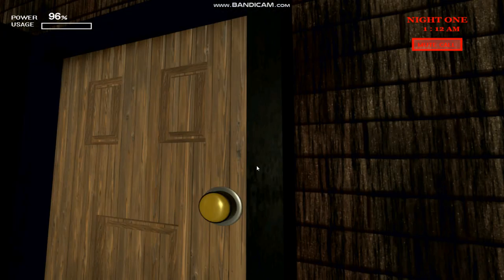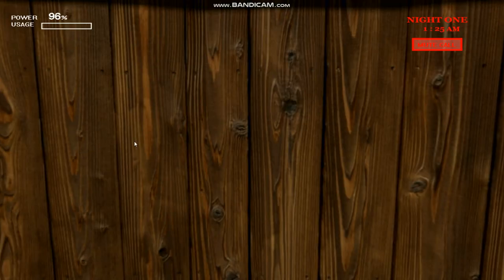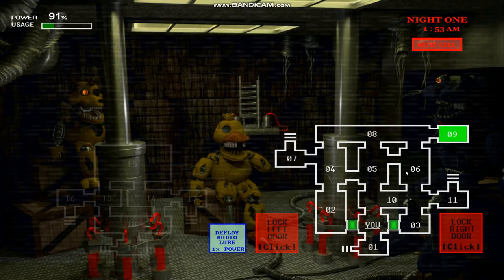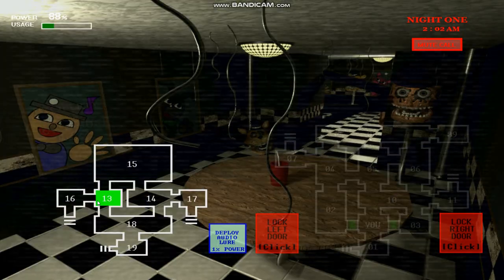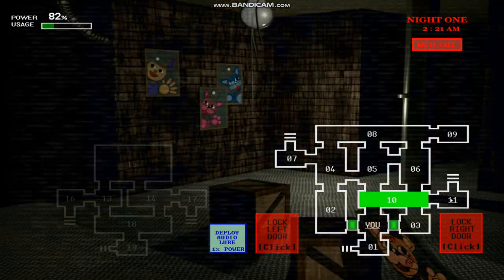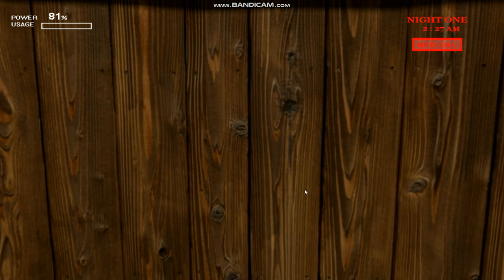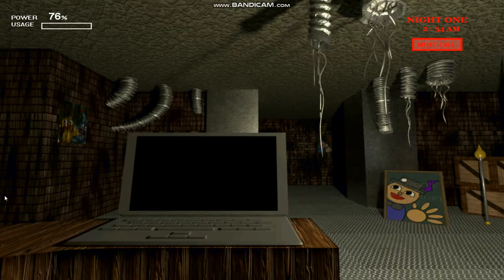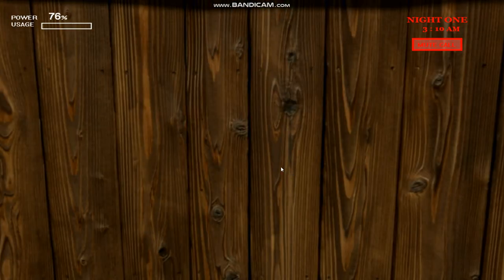The Return To Freddy's The Storyteller's Son chapter 1 (глава 1) играем